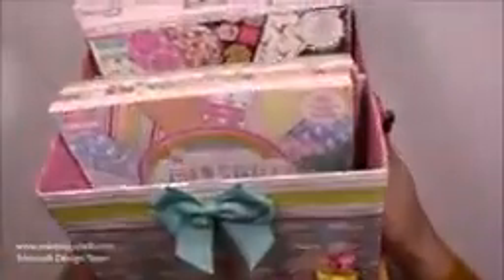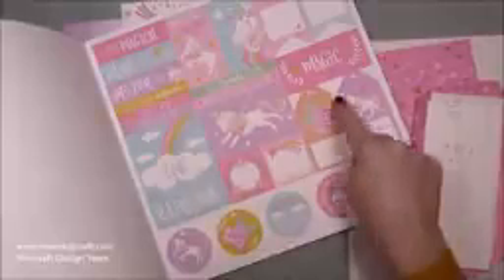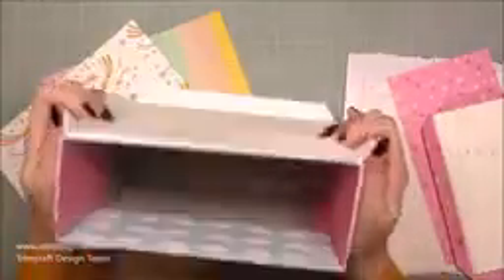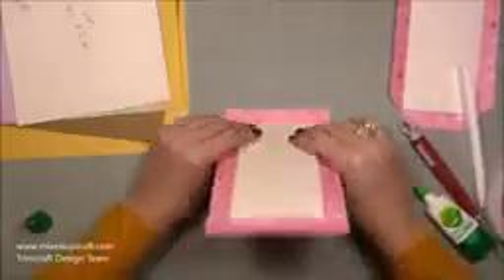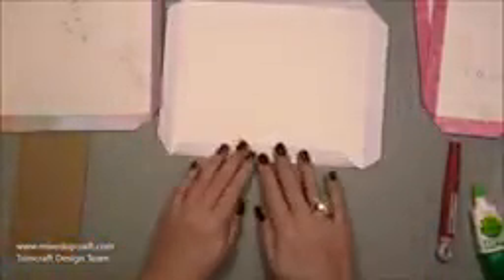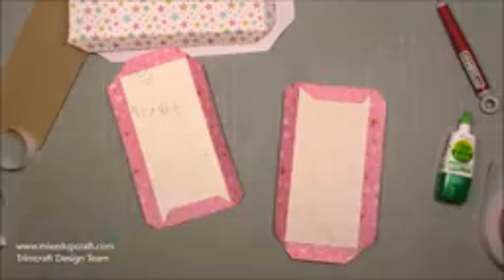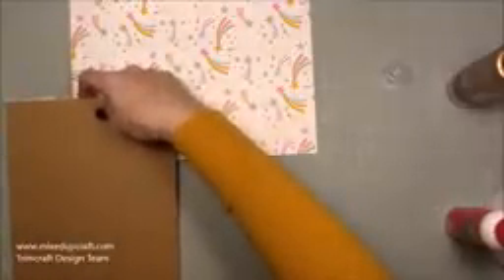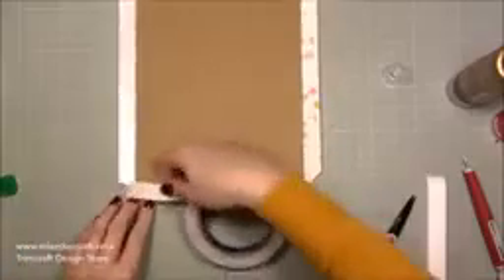Storage Box Tutorial _ 8_ x 8_ Paper Storage | DIY Crafts